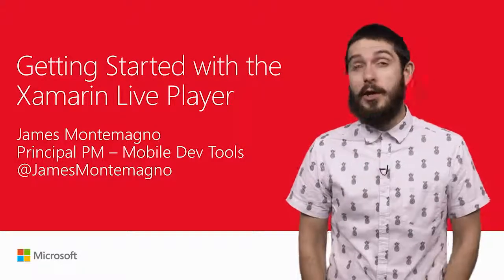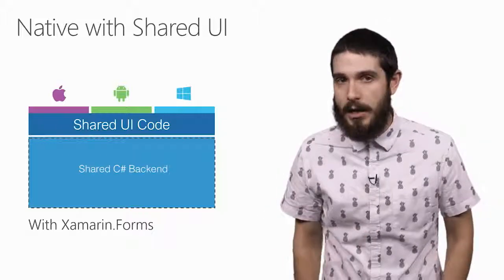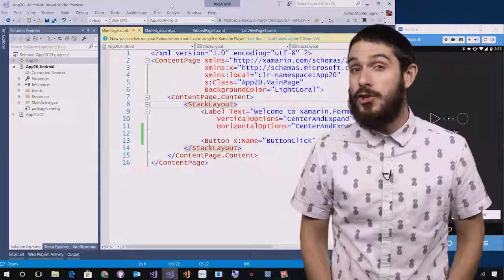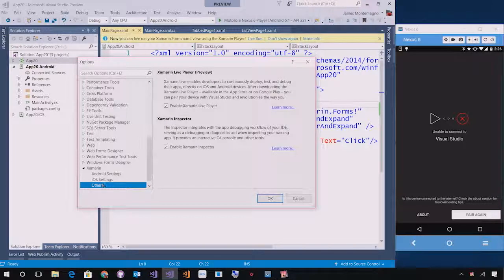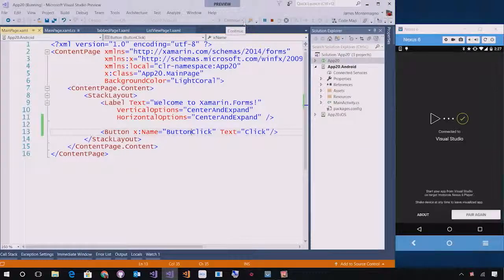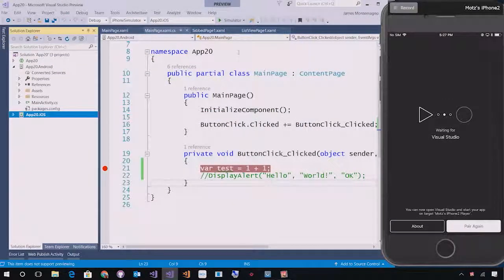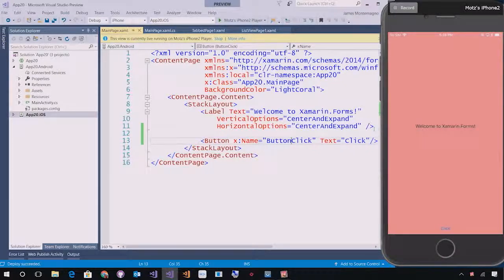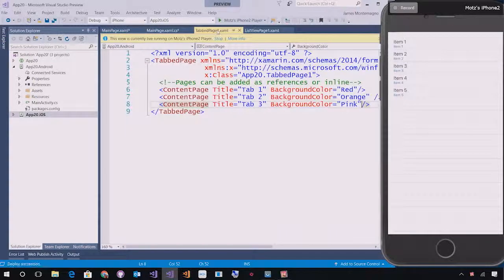Connect; 2017 Get started with Xamarin Live Player